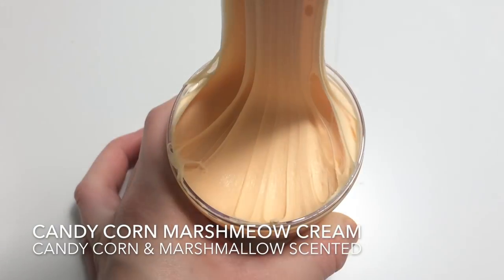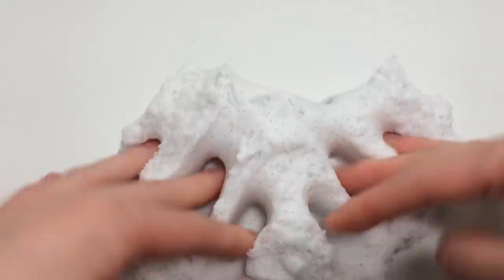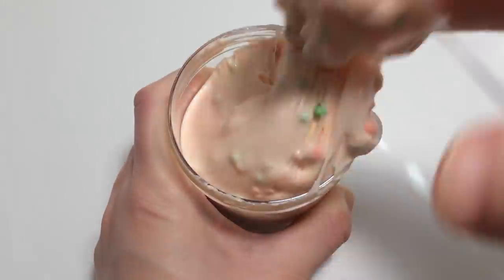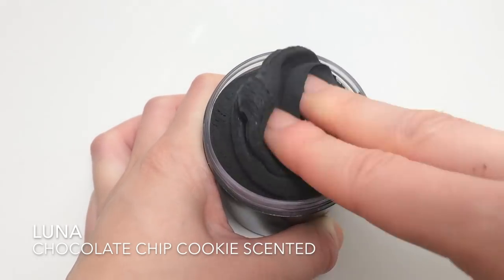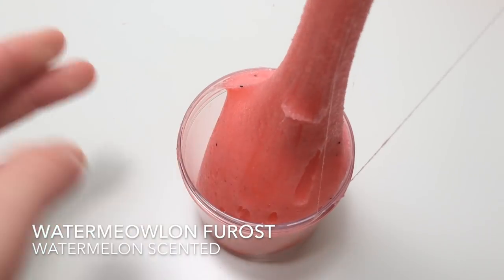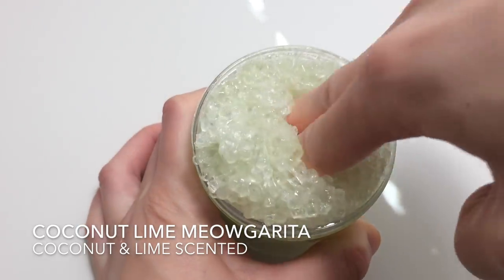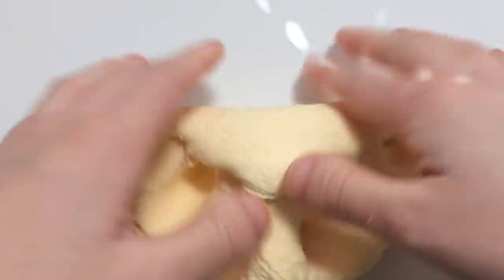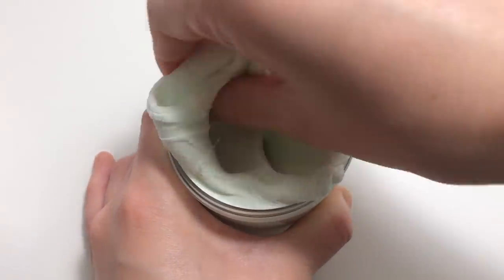ANOTHER SLIME RESTOCK: OCT 21ST CLOUD, ICEE, FISHBOWL, BUTTER & MORE!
at October 21st 11am PST!
Another restock for you all! I can't wait to get a mixer to make more slimes for you guys :D Again, THANKS SO MUCH FOR HELPING ME SELL OUT IN 12 MINUTES! You guys are amazing and I love you all for supporting me :)

Every order comes with extras!
Order over $25 of slime (excluding shipping) and get a free small squishy :)

I hope to film some more videos for you all.